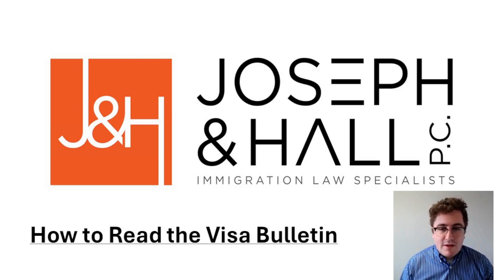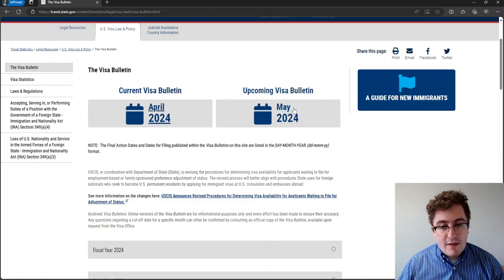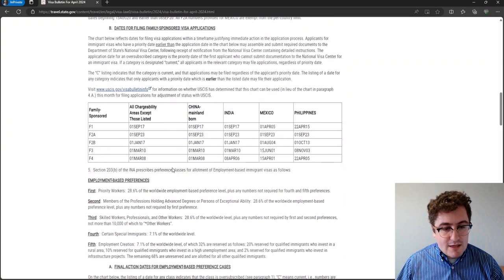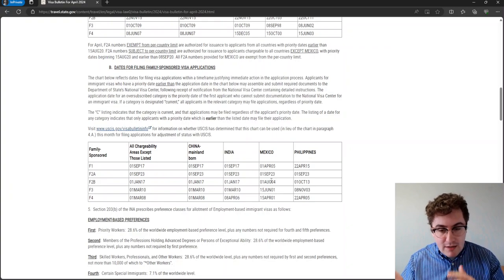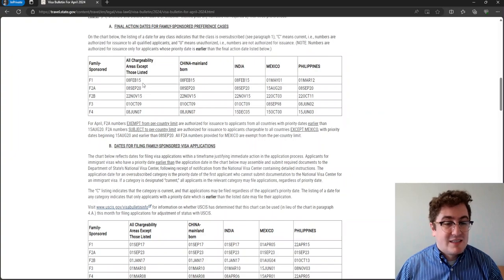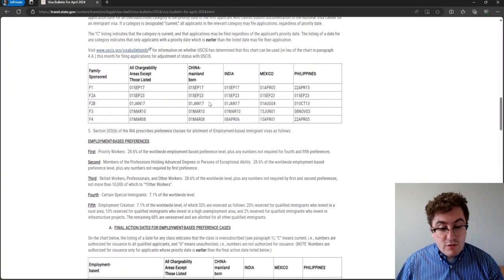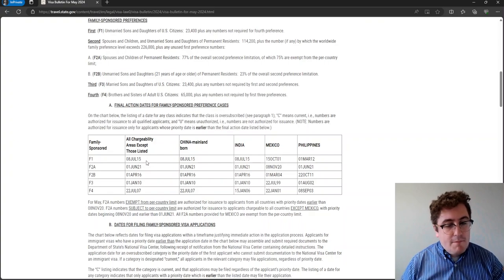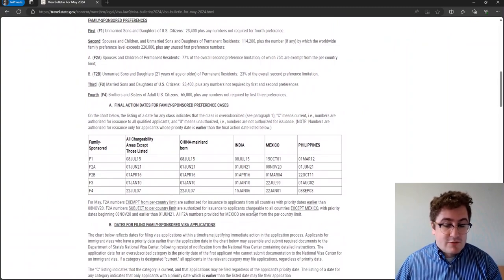How to Read the Immigration Villa Bulletin.